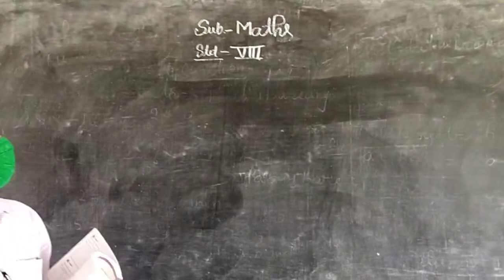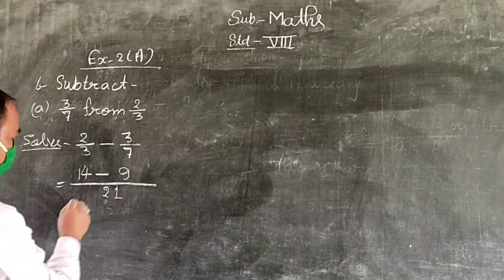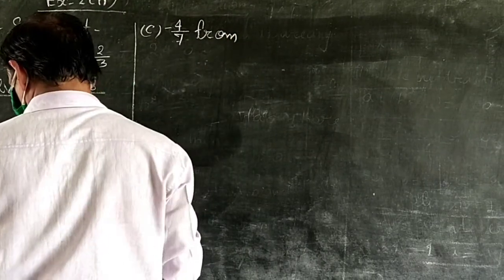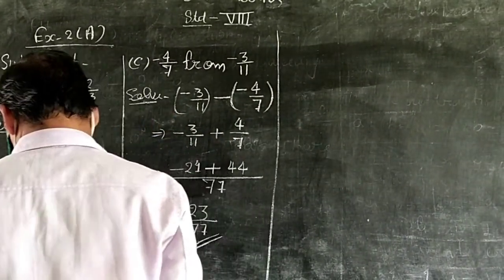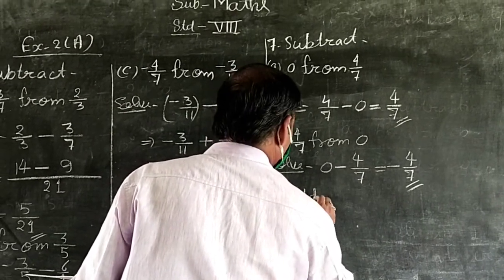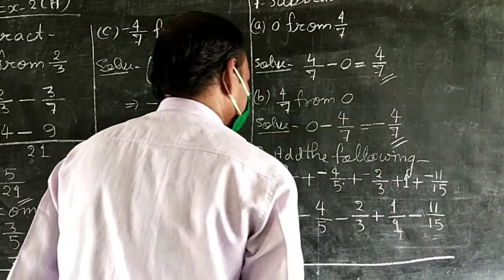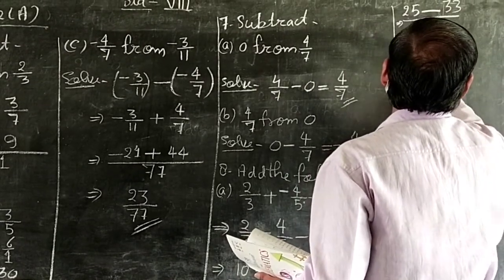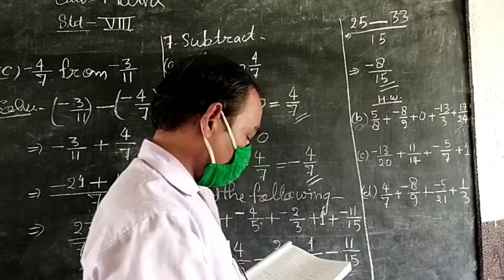May 1, 2021